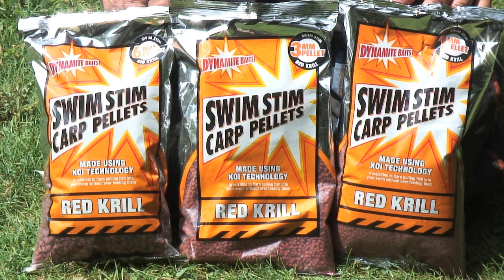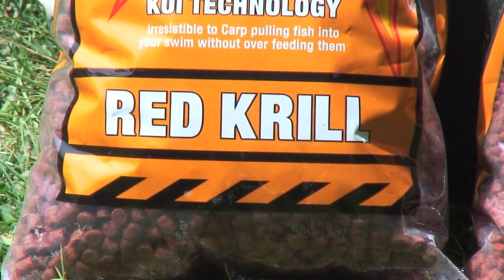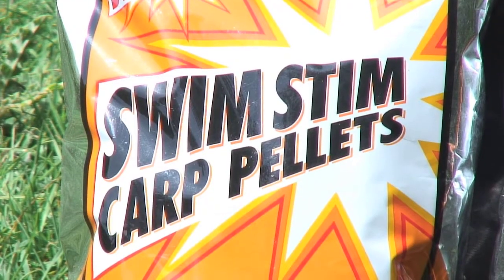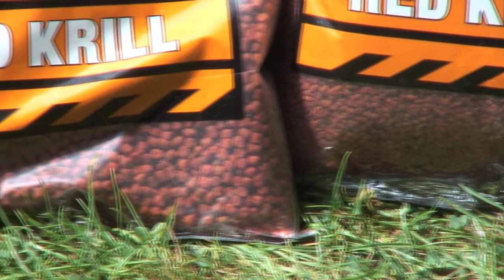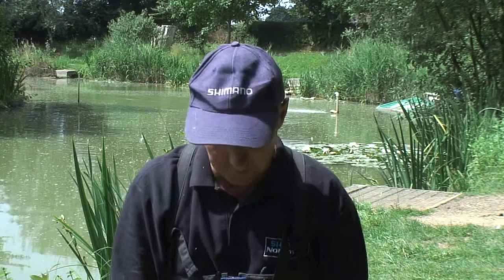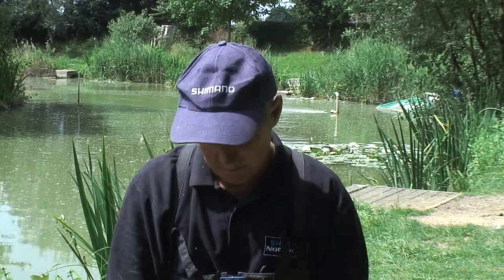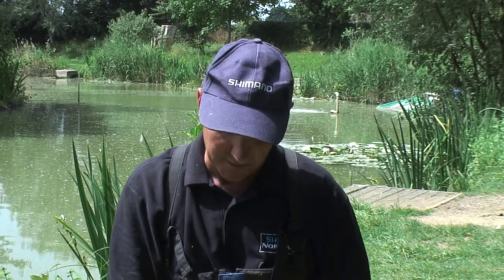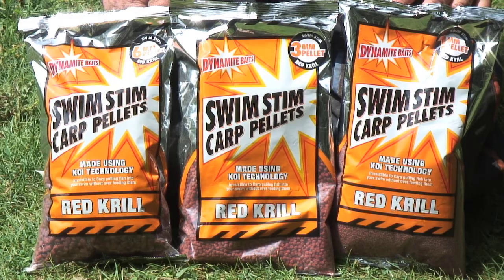Dynamite Baits Swim Stim Krill Pellets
Since the launch of Dynamite Baits Swim Stim Krill Groundbait, many large match weights have been made all around the country. One angler who has been using it to great effect is match ace Mark Pollard. In this video Mark introduces the matching pellets in the Swim Stim Krill range.